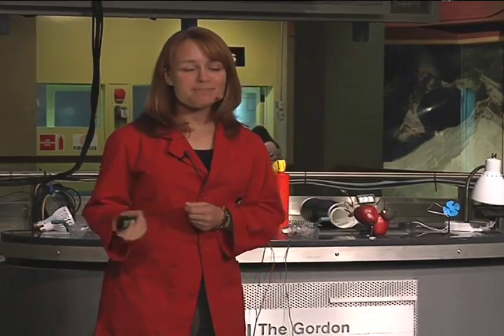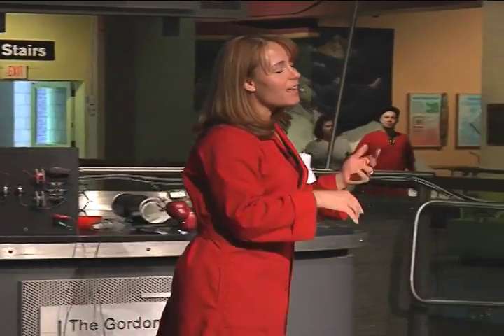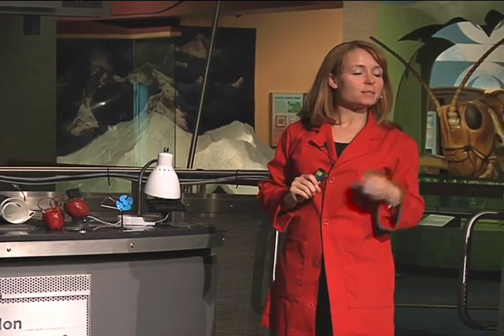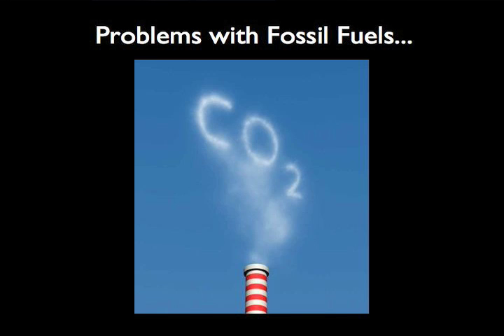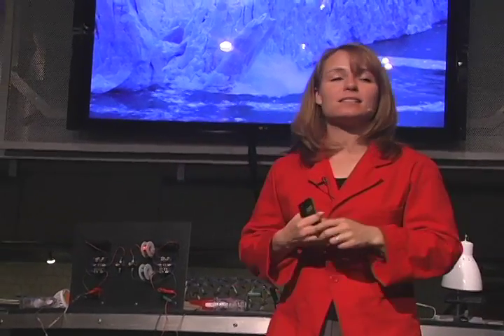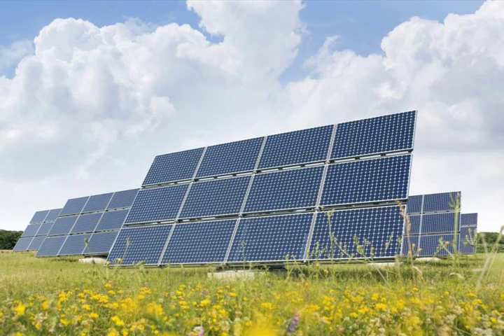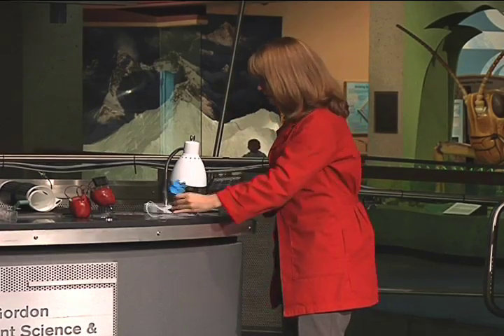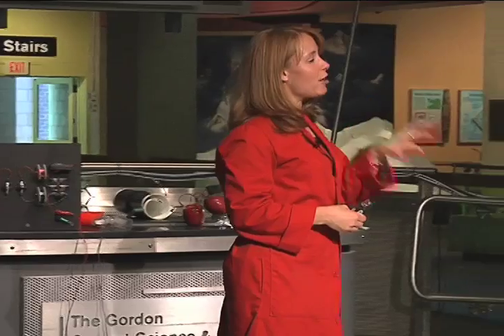1 of 2 : Tiny Solutions to Our BIG Energy Problem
Learn about where our energy comes from, which energy sources are running out, and how nanotechnology is helping us find cleaner, safer, and renewable sources of energy to fuel our future.